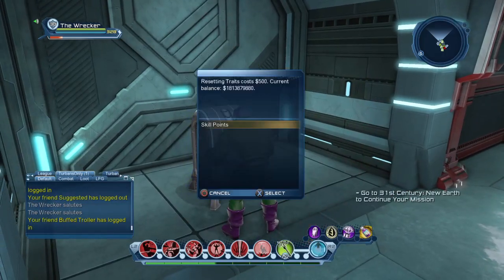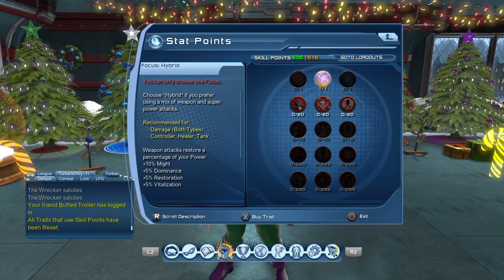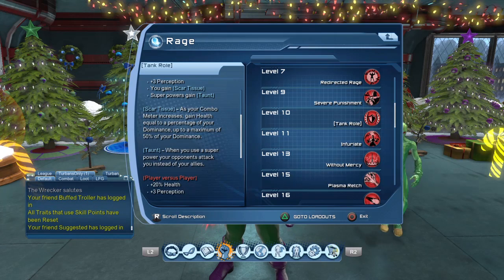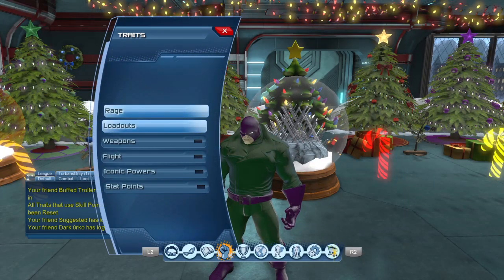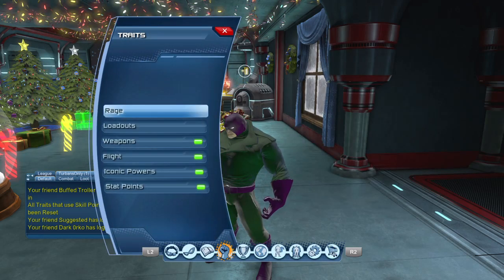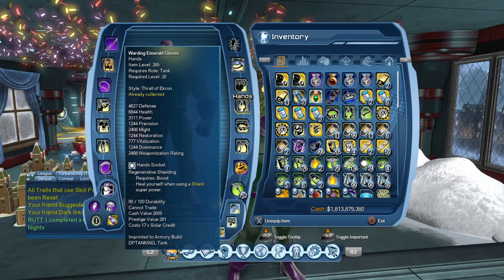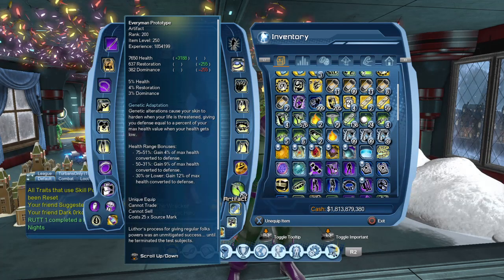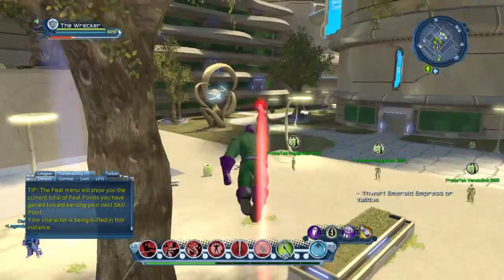DCUO Rage tank build and loadout updated for 2021. Rash crash proof!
DCUO Rage tank build and loadout updated for 2021. Simple but effective loadout that if used properly will eliminate your Rage crash and improve your tanking experience.